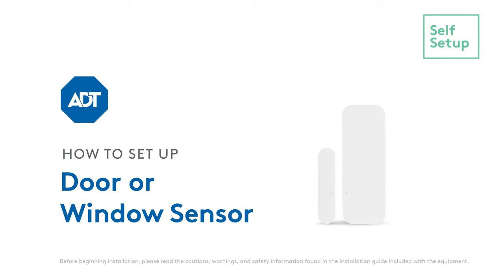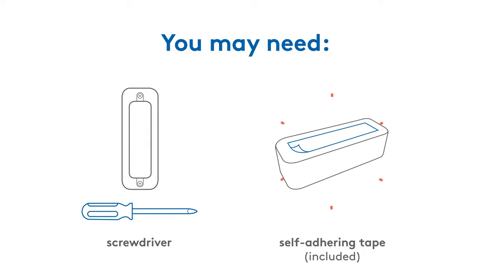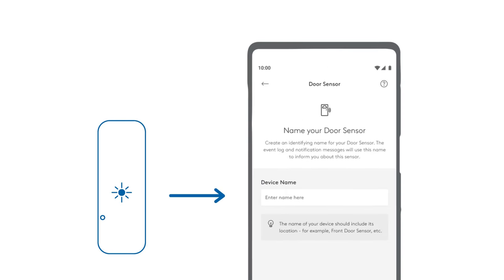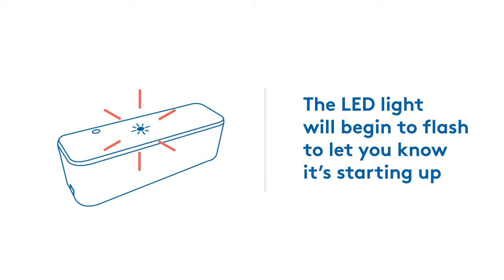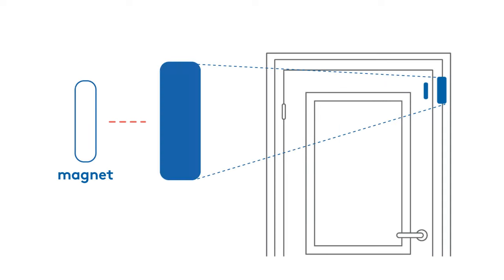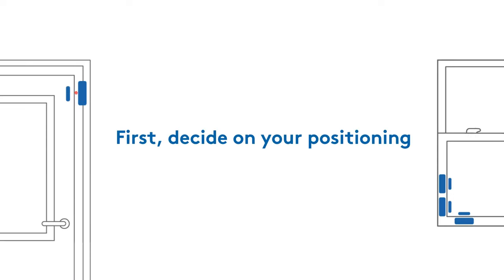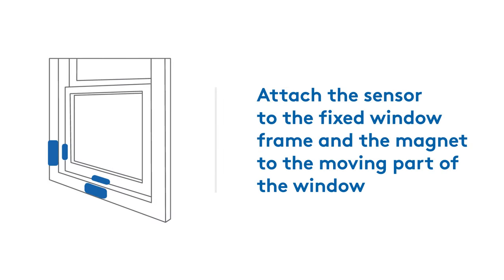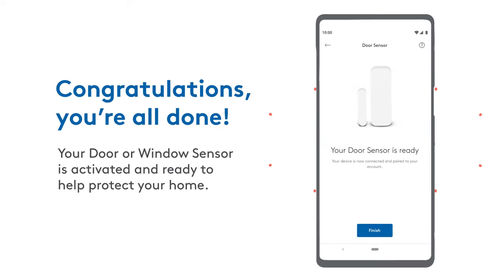How to set up your ADT Door or Window Sensor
The ADT Door & Window Sensor helps protect your family by letting you know whenever your doors or windows are opened. In this video, we’ll guide you through setting it up for the first time.